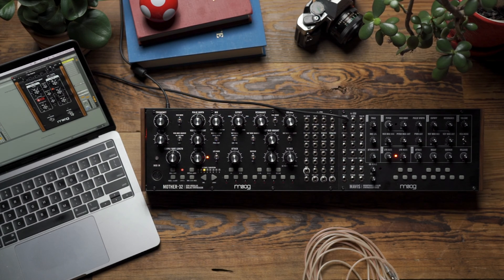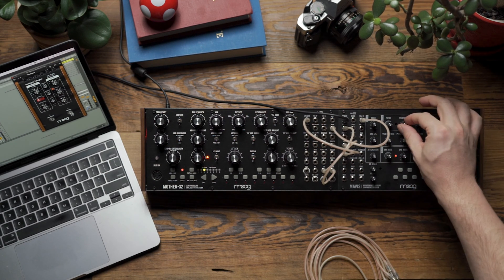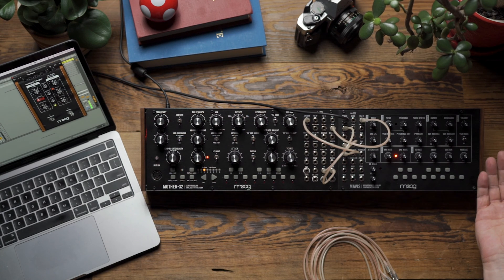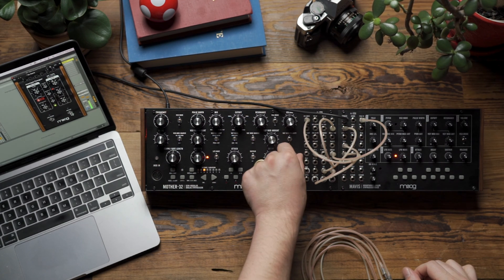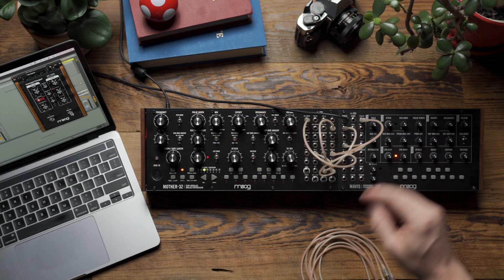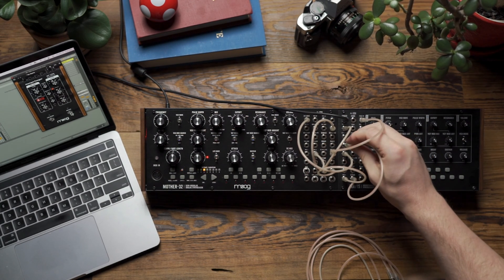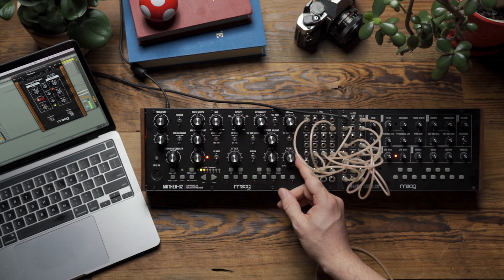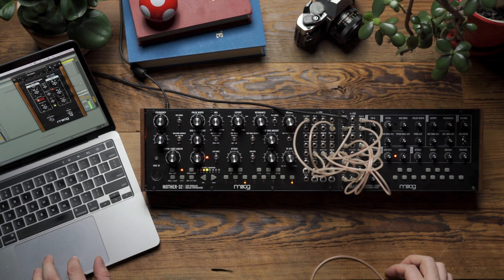Mavis & Mother-32 | Patching Together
This video explores the ways in which Mother-32 can enhance the functionality of Mavis’s wavefolder through the incorporation of Mother-32's filter and VC mixer.